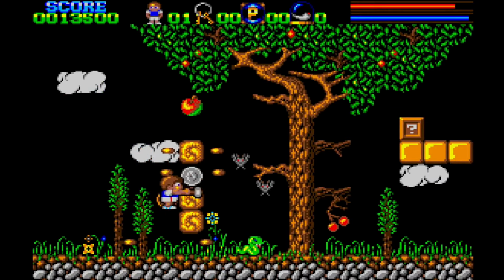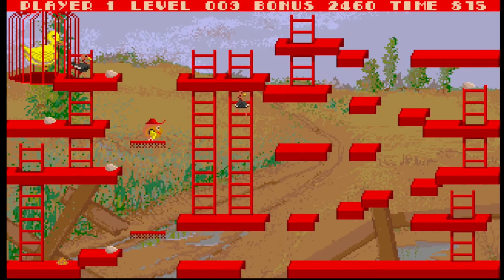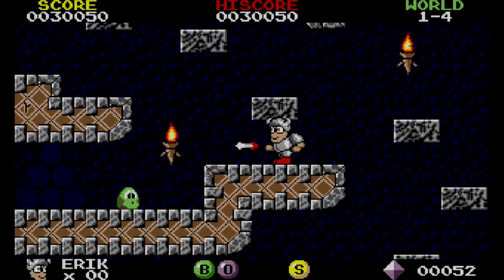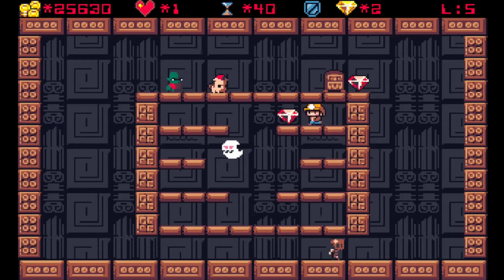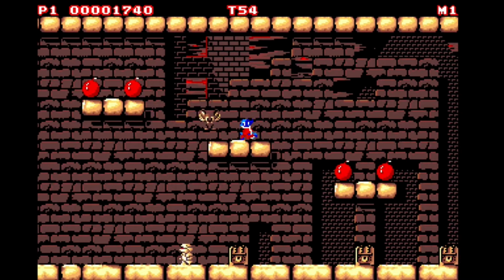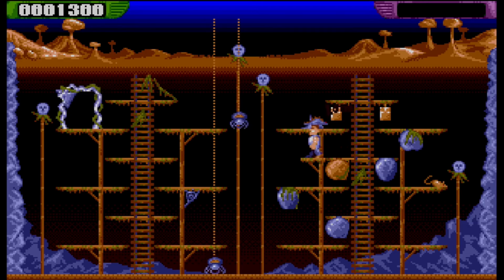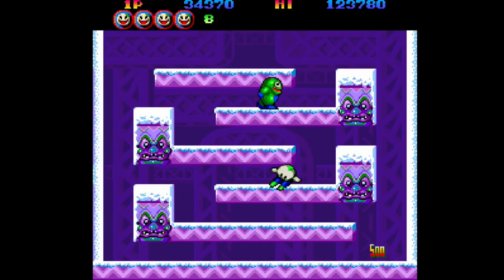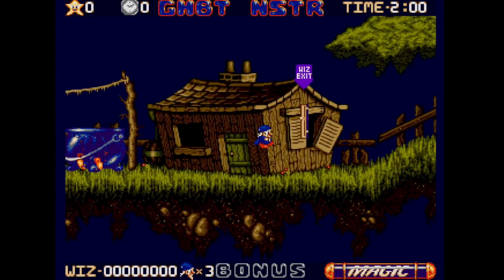55 Arcade Platform games on Amiga RANKED | Retro Game Superleagues